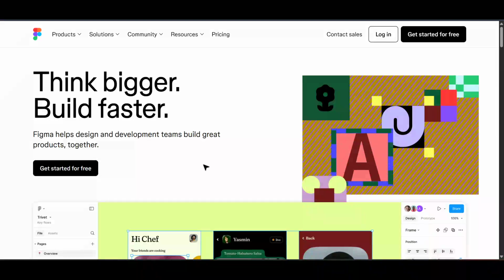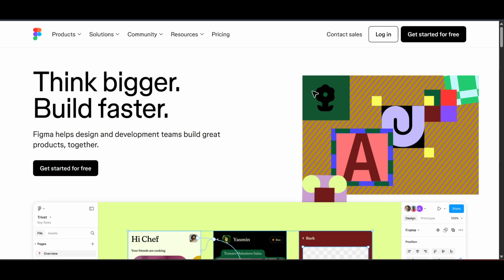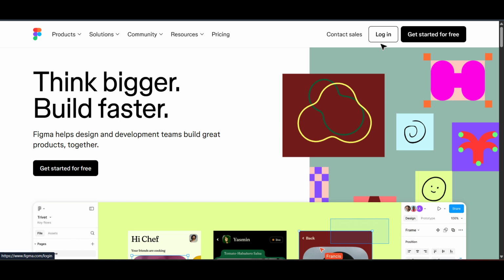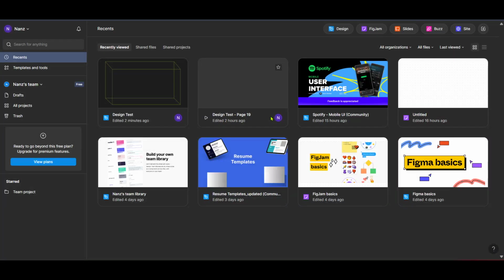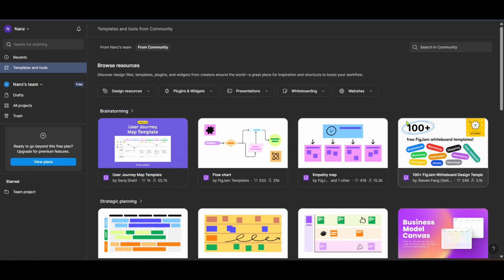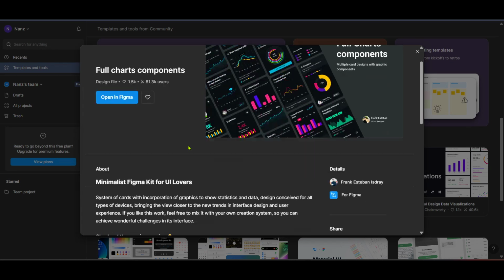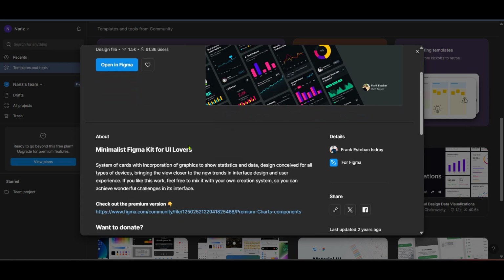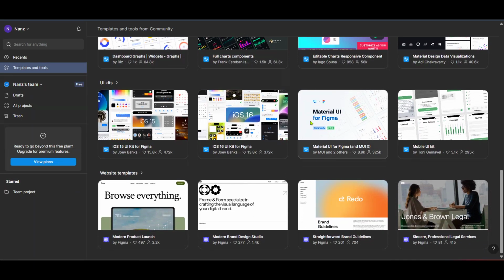How To Use Community Components Figma (Full 2025 Guide)